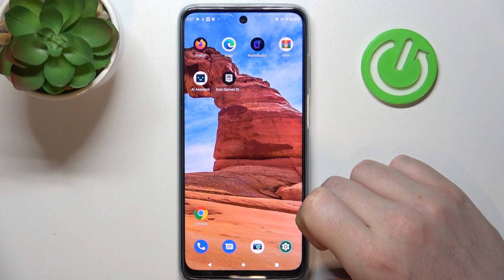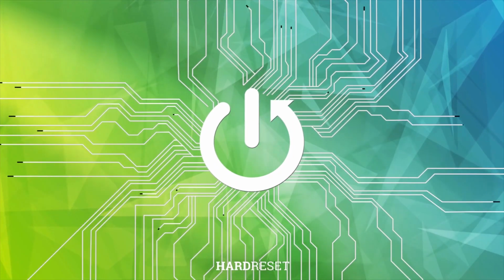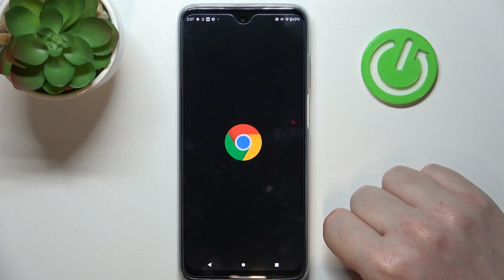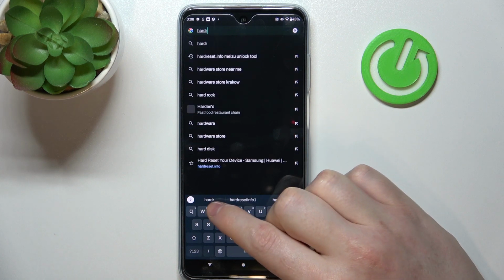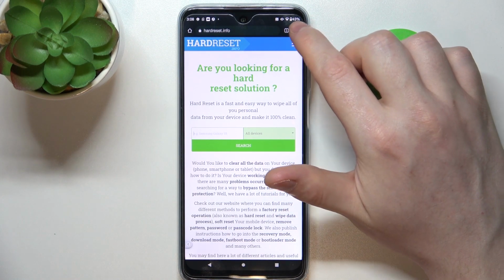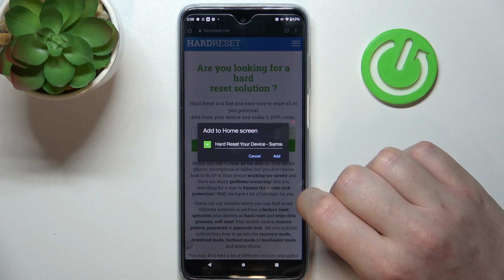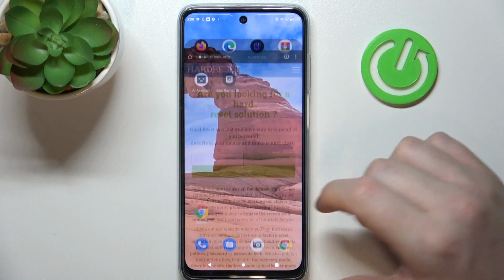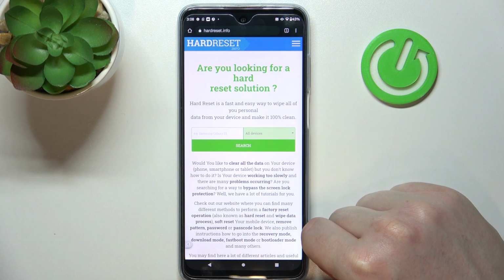How to Add a WebPage Shortcut to the Home Screen on MOTOROLA Moto G32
Want to access your favorite webpage with just a single tap on your MOTOROLA Moto G32? Look no further! In this step-by-step YouTube tutorial, we'll show you how to create a home screen shortcut directly from a webpage. With this handy feature, you can instantly launch your desired website without the need to open a browser and manually type in the URL every time. Follow along as we guide you through the process, demonstrating the simple steps to add a webpage shortcut to your Moto G32's home screen. We'll cover everything from selecting the webpage to customizing the shortcut icon, ensuring a personalized and convenient browsing experience. Don't miss out on this time-saving trick! Get ready to enhance your browsing convenience by watching the tutorial now!

How to create a home screen icon from a website on MOTOROLA Moto G32? How to save a URL shortcut to the home screen on MOTOROLA Moto G32? How to add a website icon to the home screen on MOTOROLA Moto G32?